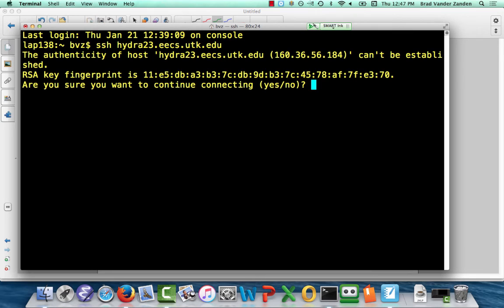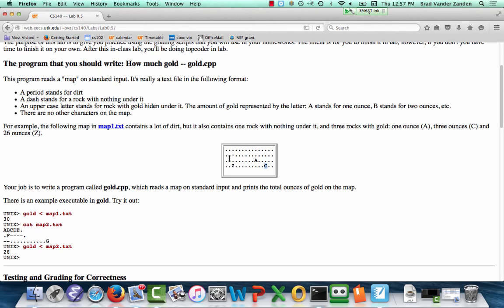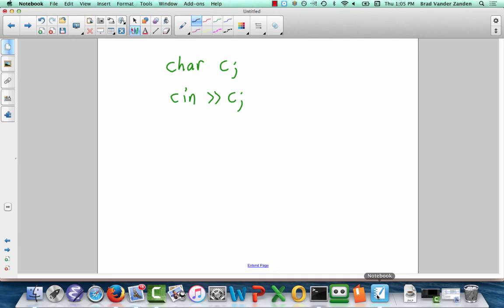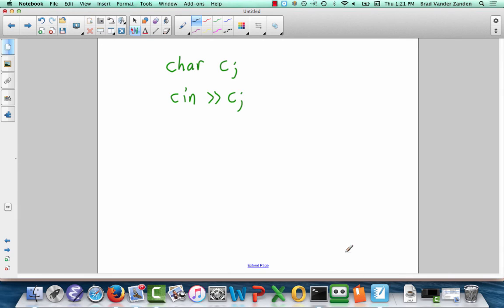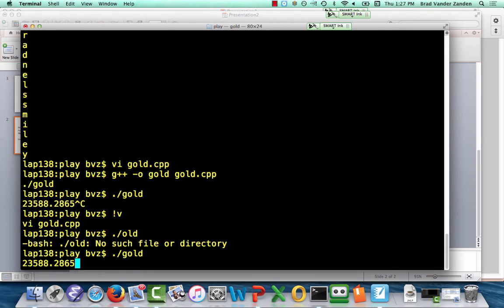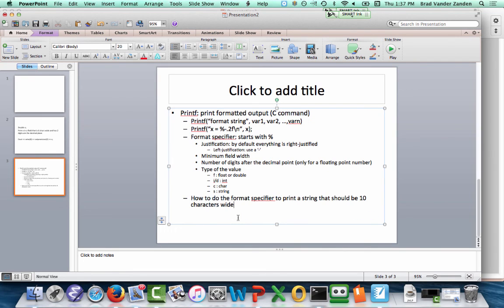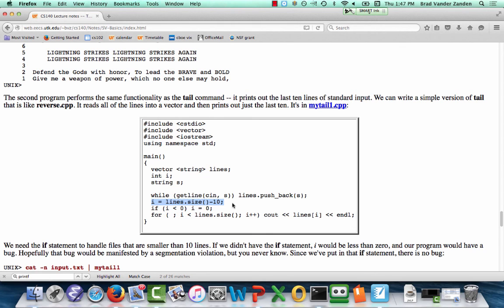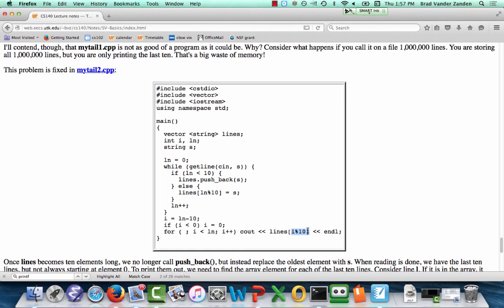Jan21 printf and vectors